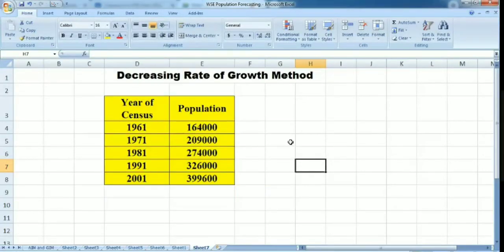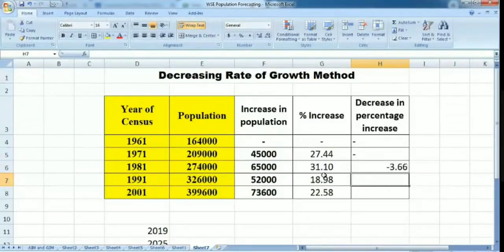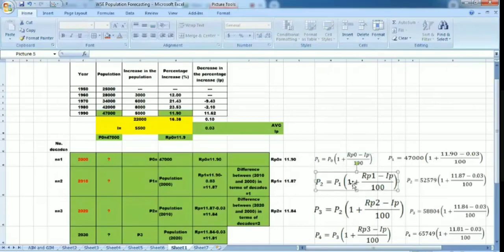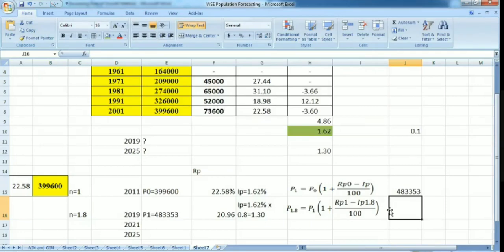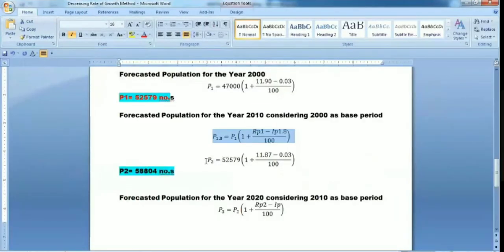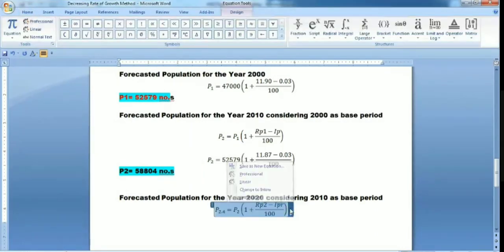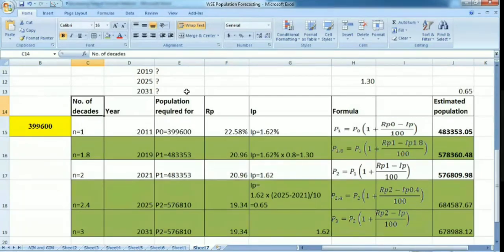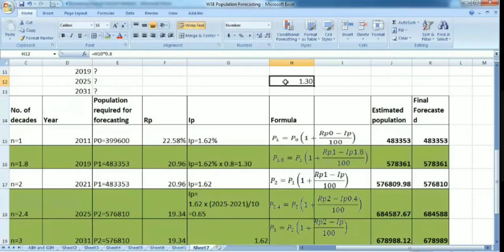Population forecasting by Decreasing rate of growth method